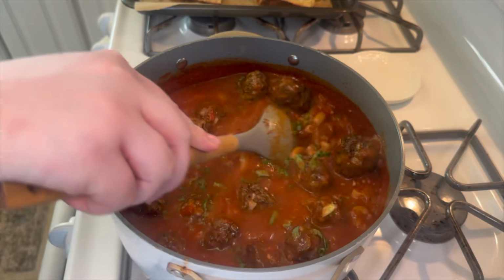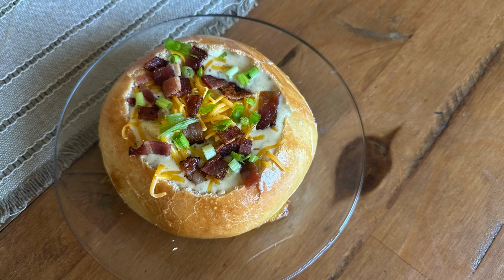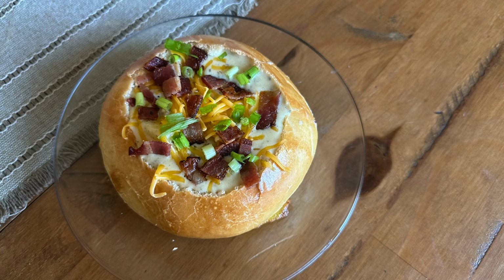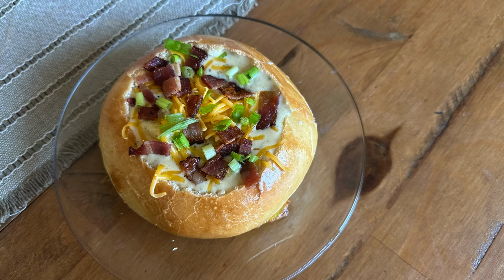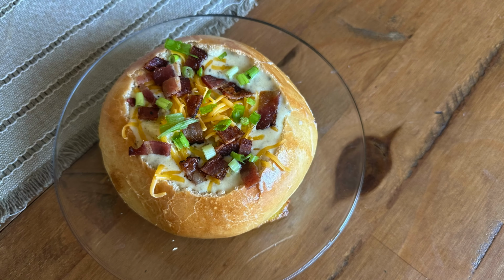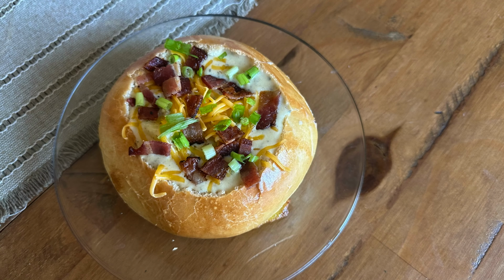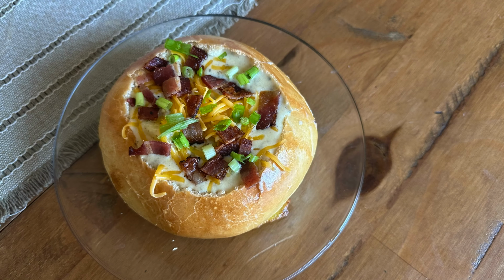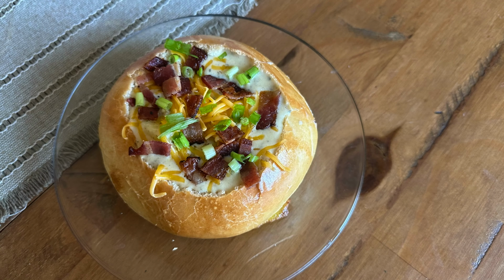4 Amazing Sunday Family Dinners | Sunday Dinner | What's for Dinner | MEL COOP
Welcome back to my kitchen! Sunday dinners are my fav!! I hope you enjoy and thank you for your support on my little corner of Youtube❤️

0:29 Bread bowls
2:43 Cheeseburger Potato Soup
7:16 Steak (RUB) & potatoes
11:31 Turkey Roll ups
14:03 Italian Meatball Soup

      ✨MORE GREAT VIDEOS TO WATCH✨

  🌷 MEASUREMENTS AND RECIPE LINKS🌷
🌼Bread bowls (3 bowls)
-1 loaf of bread dough
-1 beaten egg
-nonstick spray
-parchment Paper
Let thaw over night in the frige. 3 hours before baking, take it out, cut it into 3 equal pieces. Gently roll each piece in your hands & pinch the edges together in the back. DO NOT overwork it. Spray with oil spray to prevent them from sticking to the plastic wrap. Lightly cover with plastic wrap, & place in a warm area for 3 hours and let them double in size. Cover them with a beaten egg and bake on 350° for 18 to 20 mins until the tops are golden. Let them cool completely, then take a knife going into the top of the bowl at a 45° angle. You want to remove the top but not remove too much of the bread. Once the top is off, you will begin pushing the bread inside the bowl. First press down on the bottom then work your way to the sides pushing them along the edges of the bowl. Fill with soup and Enjoy

🌼Cheeseburger Potato Soup
-1/2 a pack of bacon, cooked and crumbled
-1 lb of ground beef
-1/2 a yellow onion chopped
-1/2 cutoff chopped celery
-1 tbsp of minced garlic
-1 tsp of basil and 1 tsp of parsley
-3 cups of potatoes cubed (yellow or gold potatoes)
-3 cups of low sodium chicken broth
-1/4 cup of water
-2 tbsp of cornstarch
-16 oz of velveeta cubed
-1 1/2 cups of milk (2%, whole milk or half and half)
-1/2 tsp of salt
-1/2 tsp of pepper
-1/2 tsp of onion powder
-1 tsp of mustard (optional)
-1/4 cup of sour cream
Let the soup rest for 10 minutes before eating!
Add into the bread bowls or bowls and top with bacon, shredded mild cheddar cheese, & green onions!

🌼Steak with a Rub, Potatoes & Side Salad
POTATOES:
-2 good sized russet potatoes
-olive oil
-salt
Bake potatoes on 400° for 1 hour (possibly longer if the potato is larger) until fork tender. Top with your fav toppings such as butter, sour cream, shredded cheese, chives, green onions, salt, pepper…etc

STEAK RUB:
-2 tsp of brown sugar
-2 tsp of salt
-1/4 tsp of cornstarch
-1/4 tsp of turmeric
-1/2 tsp garlic powder
-1/4 tsp onion powder
-1 tsp of black pepper
-1/2 tsp of paprika
-1/2 tsp of chili powder
-2 steaks (I used ribeyes)
Add rub to the steaks and let them sit for about 45 minutes.
To Cook Steaks:
My husband cooked them on a charcoal grill. He cooked them on the high heat side to sear for 2 minutes per side, then transferred them to the cooler side and let them continue cooking until they were about 135°.(medium rare).Removed from the grill & allowed them to rest for 10 minutes before cutting into them.

🔥TEMP DONENESS CHART🔥
-Rare (125°-130°F)
-Medium Rare (130°-140°F)
-Medium (140°-150°F)
-Medium Well (150°-160°F
-Well (Over 160°F)

SIDE SALADS:
-iceberg salad and romaine lettuce
-roma tomato chopped
-chopped red onion
-shredded mild cheddar cheese
-chopped cucumber
-crutons
-ranch dressing or dressing of choice

🌼Turkey Roll ups
-2 boxes of turkey stuffing ,Prepared
-1/2 to 3/4 of a pound of turkey lunchmeat. Not too thin but  not too thick
-1 jar of turkey gravy
Once rolled up and added into the pan, bake on 350° for 20 to 25 minutes until warmed through! Added parsley over the top for some color!
Served with mashed potatoes and italian style green beans

-olive oil or avocado oil
-1/2 a yellow onion chopped up
-1 tbsp of minced garlic
-1 (28 oz) can of crushed tomatoes
-4 to 5 cups of beef broth.
-1 tsp of italian seasoning
-1/4 tsp of dried basil
-1/2 tsp of red pepper flakes OPTIONAL
-1/4 tsp of pepper
-1/2 tsp of salt
ADJUST SEASONING TO YOUR LIKING IN THE END!
-1 1/2 cups of pasta
-1 lb of meatballs homemade or frozen
-5ish basil leaves FRESH chopped up
Top with more basil and parmesan cheese!
Serve with garlic bread!